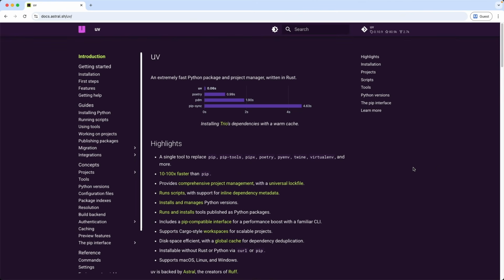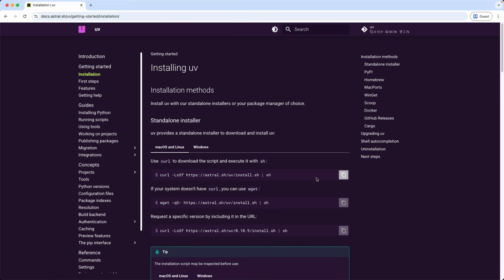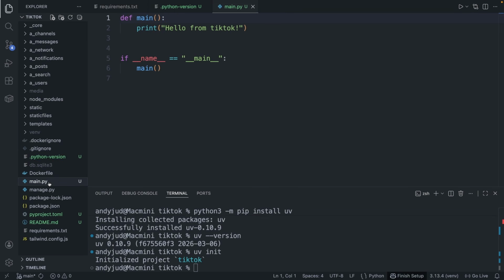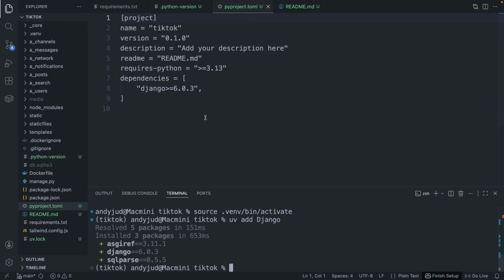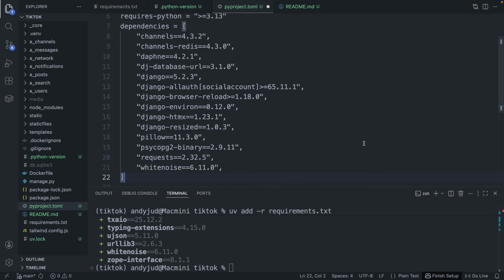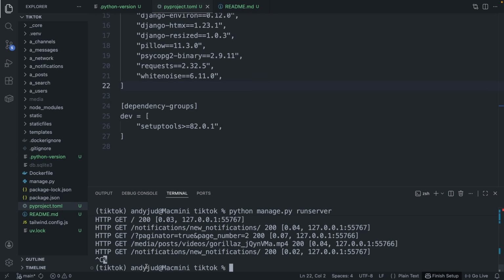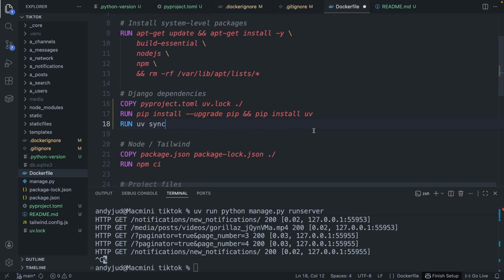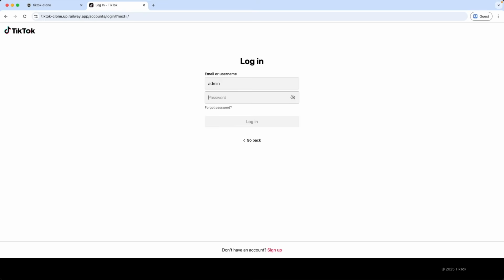Upgrade to UV and Deploy Django using Dockerfile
In this tutorial, we’ll switch a Django project from pip to UV.
UV is a new and extremely fast alternative to pip for managing Python dependencies.
It becomes especially useful as projects grow larger and dependency management becomes more complex. UV can also speed up your CI/CD workflow and make deployments faster and smoother.

0:00 Demo
1:20 UV Install
5:11 Dependencies Management
8:40 Deployment using Dockerfile